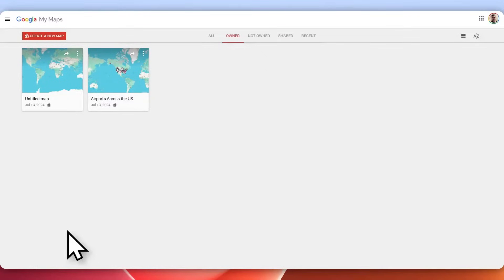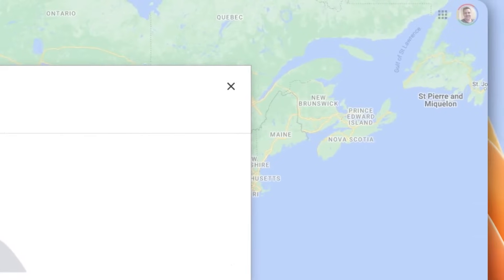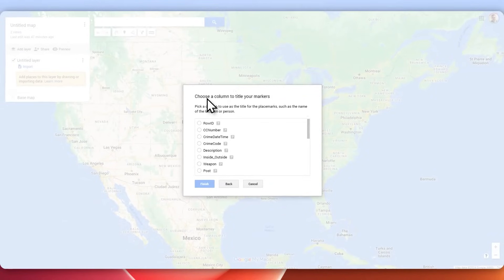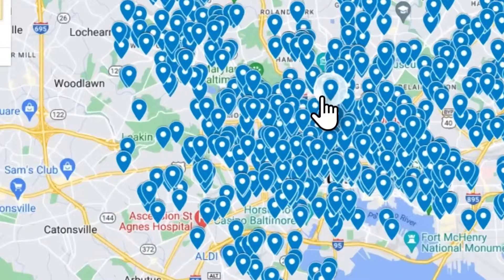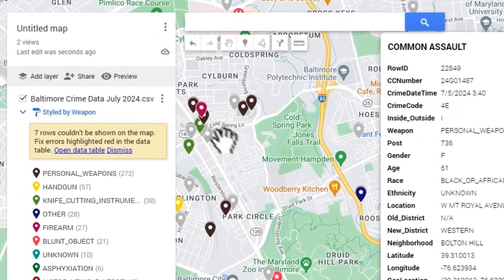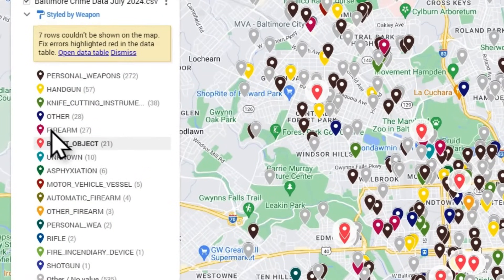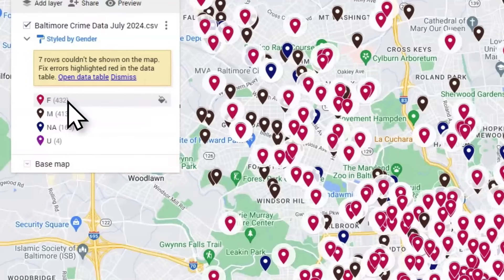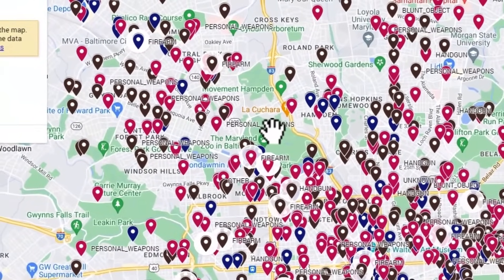How to Visualize Crime Data on Google My Maps (EASY)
This video shows how to put crime data onto Google My Maps
Crime dataset exists here if you would like to download it and use it for your own project